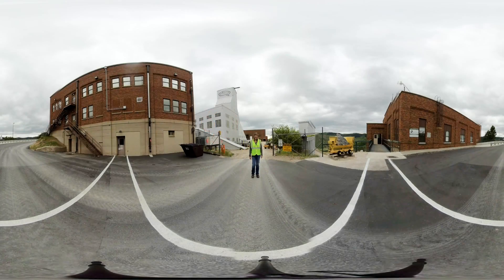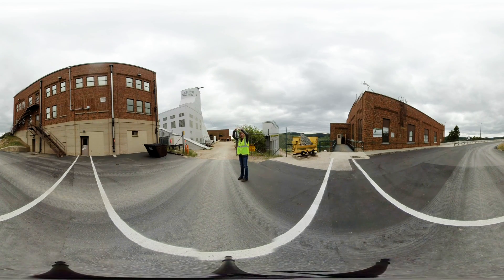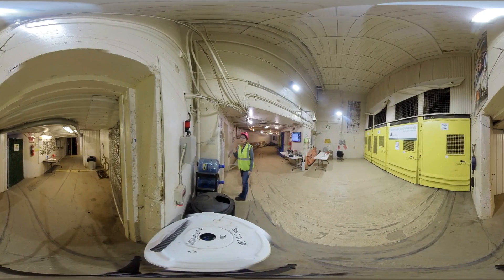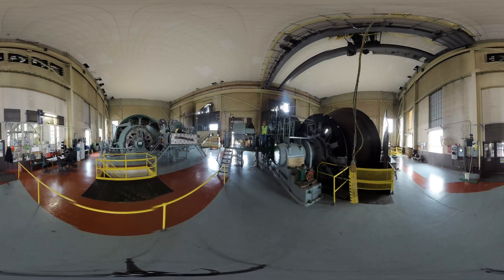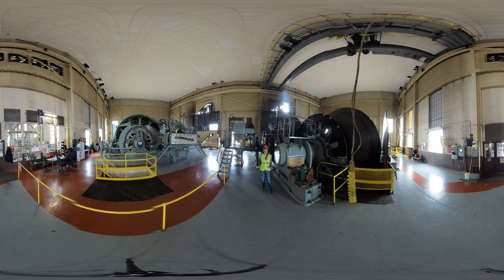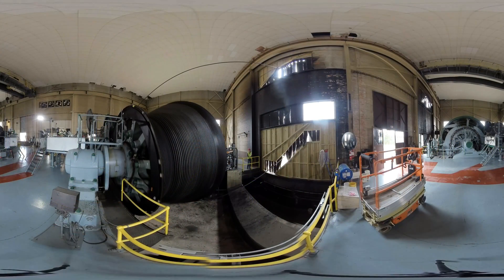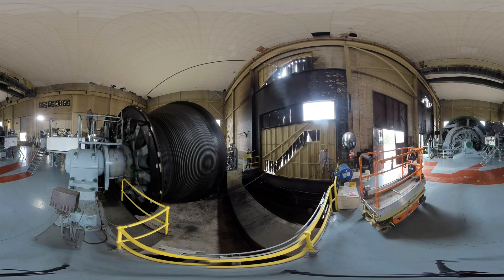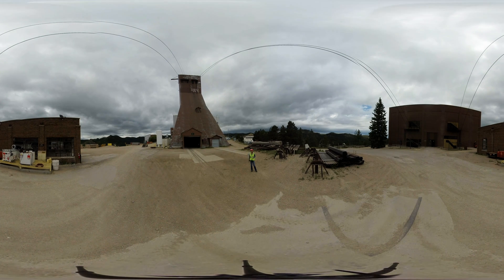Hoistroom Virtual Tour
Explore the Yates Hoistroom during this 3D virtual tour, lead by education specialist Julie Dahl. In Sanford Lab's Yates Hoistroom, the massive conical drums and the thick steel rope make trips to the underground possible!